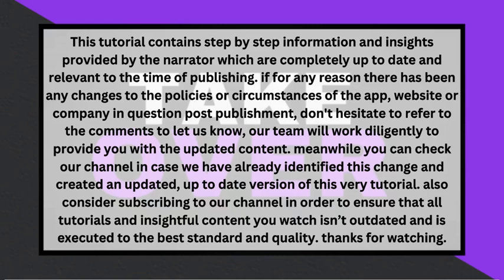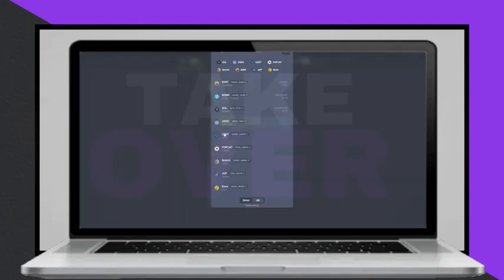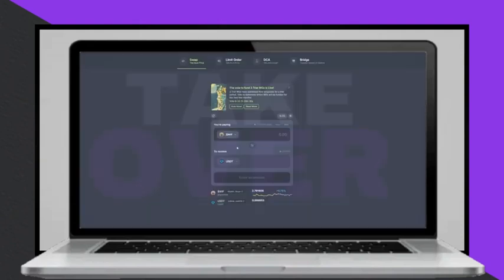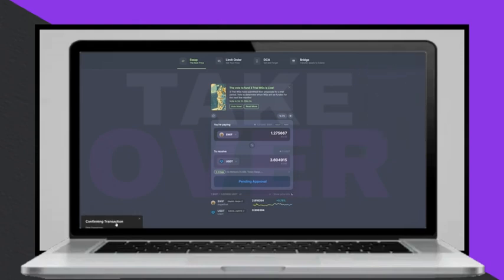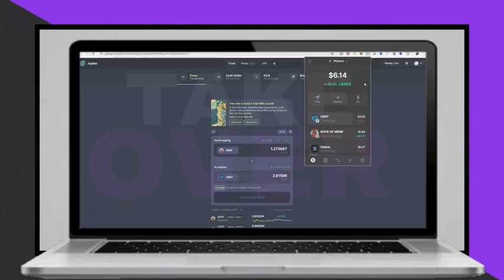How To Add USDT To Phantom Wallet 2025